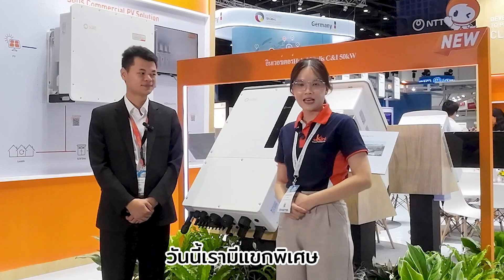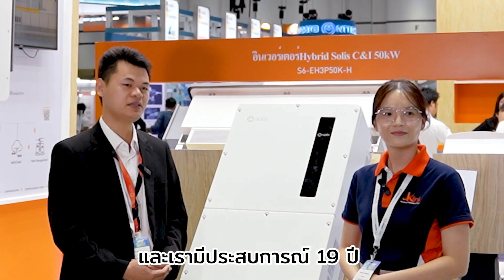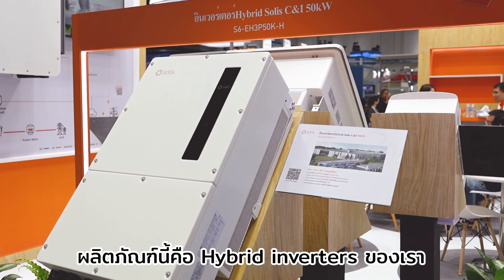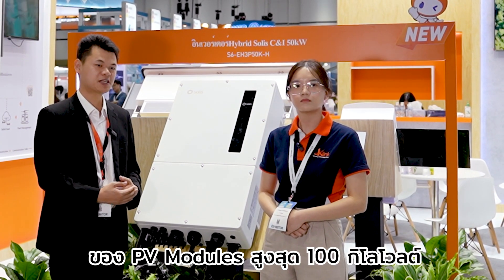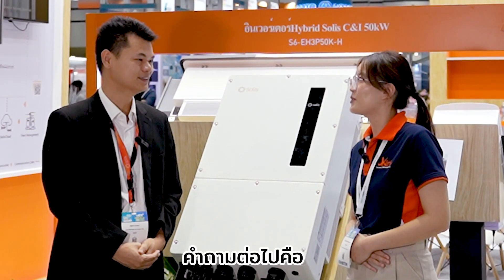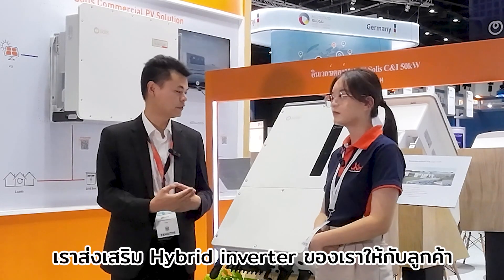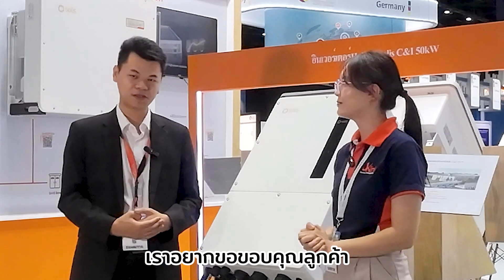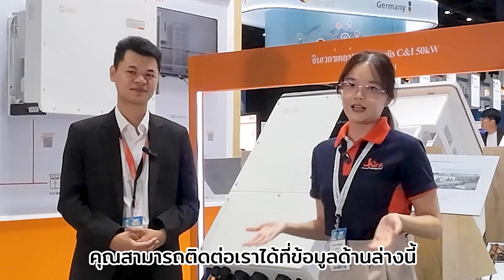Solis Inverter เป็นผลิตภัณฑ์ที่ได้รับการยอมรับในระดับสากล เป็นอันดับ 3 ของโลก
บริษัท เคลิงค์ แอดวานซ์ เทคโนโลยี จำกัด ขอประกาศอย่างเป็นทางการว่า บริษัทฯ ได้รับการแต่งตั้งให้เป็นตัวแทนจำหน่ายผลิตภัณฑ์ “Solis” ในประเทศไทย สำหรับปี 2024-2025 เรามีความยินดีเป็นอย่างยิ่งที่ได้นำเสนอผลิตภัณฑ์คุณภาพสูงสู่ตลาดไทย และพร้อมให้บริการแก่ลูกค้าทุกท่านด้วยความเต็มใจ

จุดเด่นของ Solis Inverter

1. ประสิทธิภาพการแปลงพลังงานสูง
  Solis Inverter มีอัตราการแปลงพลังงานที่สูงสุดถึง 98.7% ซึ่งช่วยให้การแปลงพลังงานจากแผงโซลาร์เซลล์เป็นพลังงานไฟฟ้าที่มีประสิทธิภาพสูงสุด ลดการสูญเสียพลังงานในกระบวนการแปลงพลังงาน

2. การควบคุมอัจฉริยะ
  มาพร้อมกับระบบการควบคุมอัจฉริยะที่สามารถตรวจสอบและปรับการทำงานได้อัตโนมัติ เพื่อเพิ่มประสิทธิภาพและความเสถียรในการใช้งาน

3. การออกแบบที่ทันสมัยและทนทาน
 Solis Inverter ถูกออกแบบมาให้มีขนาดกะทัดรัด ประหยัดพื้นที่ติดตั้ง และมีการระบายความร้อนได้ดี ทำให้มีอายุการใช้งานที่ยาวนาน

4. ความสามารถในการเชื่อมต่อและติดตามผล
 รองรับการเชื่อมต่อกับระบบอินเทอร์เน็ตและแอปพลิเคชันบนมือถือ ทำให้สามารถติดตามและตรวจสอบการทำงานของ Inverter ได้แบบเรียลไทม์

5. การรับรองมาตรฐานสากล
  Solis Inverter ได้รับการรับรองมาตรฐานสากล เช่น CE, IEC และอื่นๆ ที่ยืนยันถึงความปลอดภัยและคุณภาพของผลิตภัณฑ์

6. ประหยัดพลังงาน
 ด้วยเทคโนโลยี MPPT (Maximum Power Point Tracking) ทำให้ Solis Inverter สามารถใช้พลังงานจากแผงโซลาร์ได้อย่างเต็มประสิทธิภาพ ทำให้ประหยัดพลังงานและลดค่าใช้จ่ายในระยะยาว

7. การบริการหลังการขาย
  มีการบริการหลังการขายที่ยอดเยี่ยม พร้อมทีมงานผู้เชี่ยวชาญที่พร้อมให้คำปรึกษาและแก้ไขปัญหาต่างๆ ที่อาจเกิดขึ้น

8. รองรับการขยายตัว
   สามารถรองรับการขยายตัวของระบบพลังงานโซลาร์ ทำให้สามารถเพิ่มจำนวนแผงโซลาร์ในอนาคตได้โดยไม่ต้องเปลี่ยน Inverter

เราเชื่อมั่นว่าผลิตภัณฑ์ Solis Inverter จะตอบสนองความต้องการของลูกค้าได้เป็นอย่างดี และบริษัทฯ ยินดีที่จะให้บริการและสร้างความเชื่อมั่นให้กับลูกค้าทุกท่าน

สนใจสอบถามข้อมูลเพิ่มเติมหรือสั่งซื้อสินค้า กรุณาติดต่อเราได้ที่

คุณปรียาภรณ์   โทร 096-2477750
คุณกิตติพิชญ์    โทร 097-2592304
คุณพรชรินทร์    โทร 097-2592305
คุณณิราวรรณ   โทร 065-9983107
คุณณัฐชา         โทร 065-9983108
คุณสิริพรวดี      โทร 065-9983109
คุณวลัยลักษณ์  โทร 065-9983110
สำนักงานใหญ่ : 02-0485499